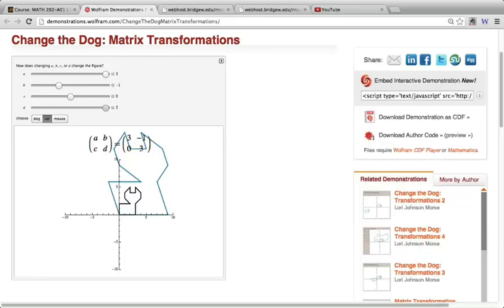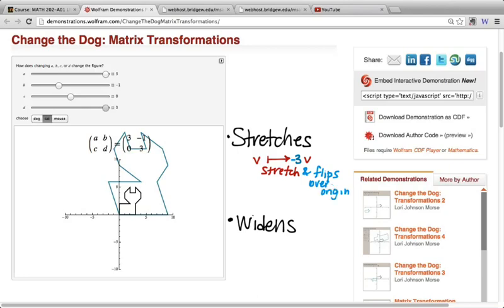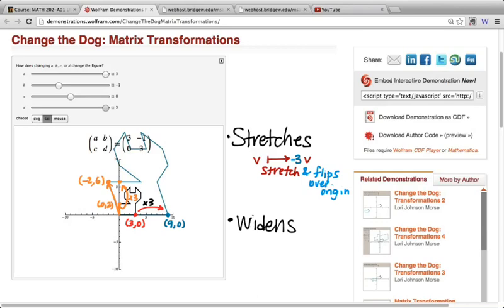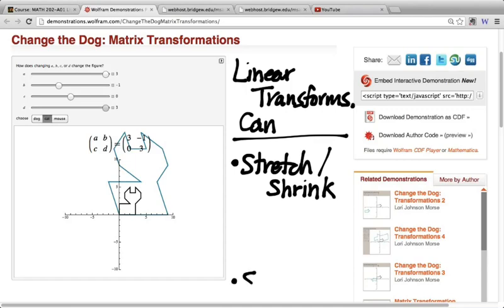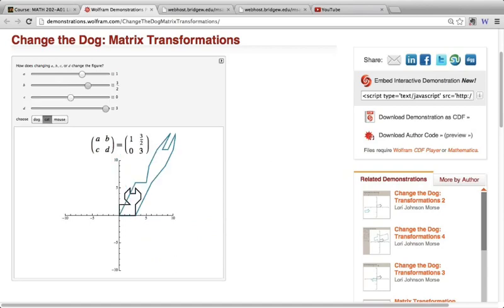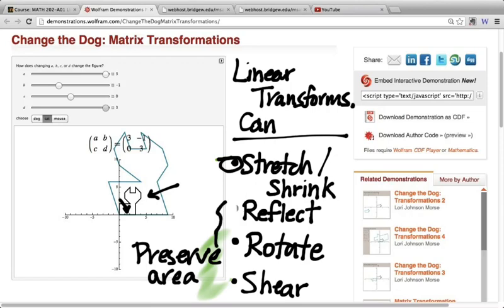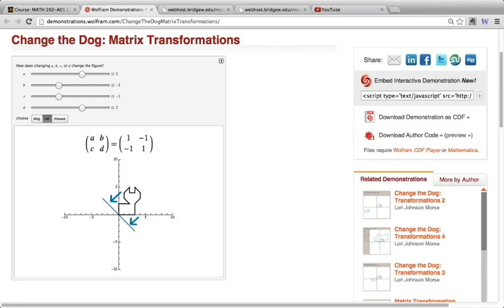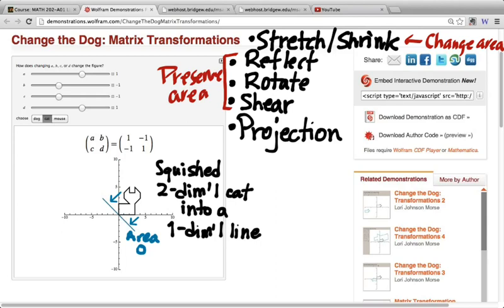202.5c: Geometry of Linear Transformations